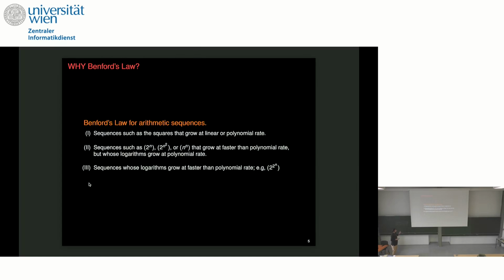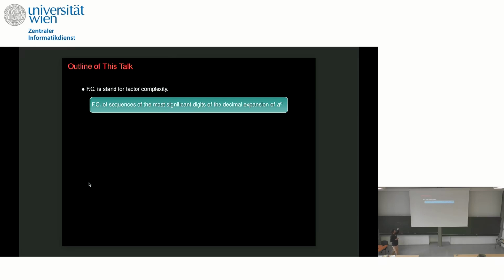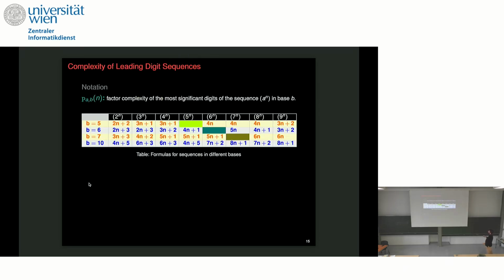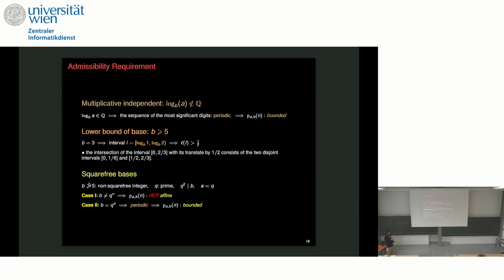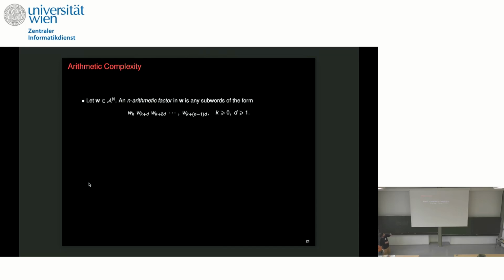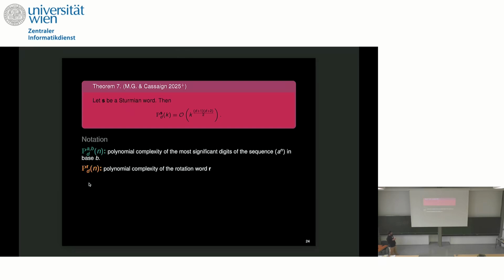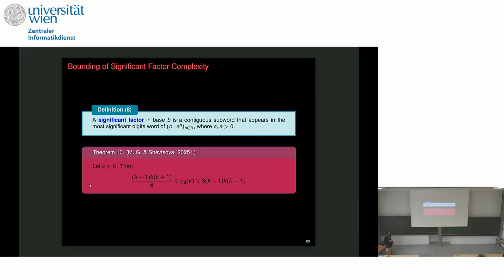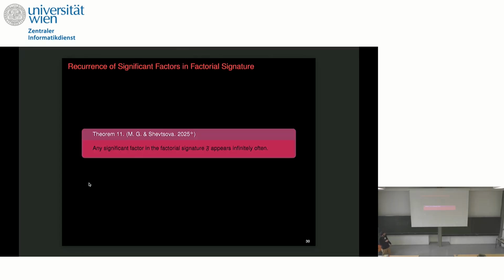Golafshan Mehdi - Leading Digits, Factor Complexity, and Flows on Homogeneous Spaces: A Dynamical...